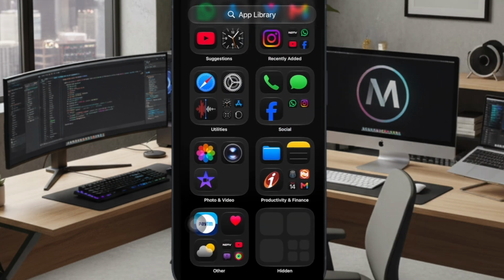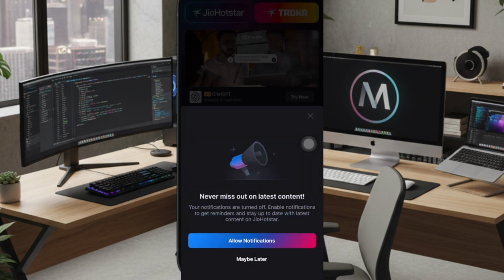How to Force Quit Hidden Apps on iPhone & iPad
Want to force quit hidden apps on your iPhone or iPad? In this video, you'll learn how to quickly close hidden apps to keep your device running smoothly. Whether you're troubleshooting an app that's frozen, unresponsive, or simply want to clear hidden apps from memory, this step-by-step guide will show you exactly what to do on the latest version of iOS and iPadOS.